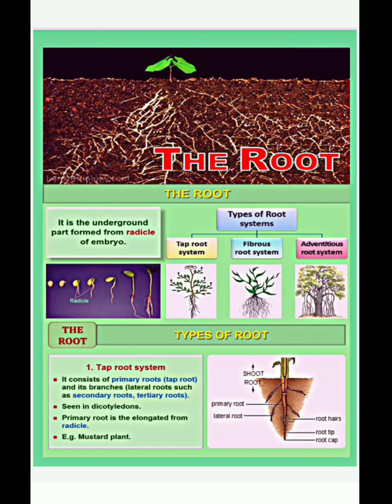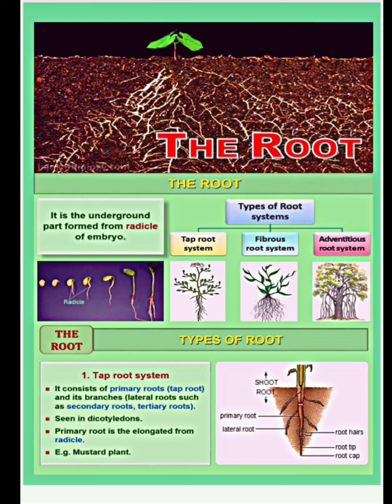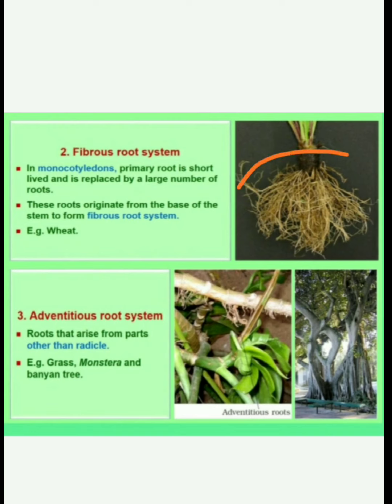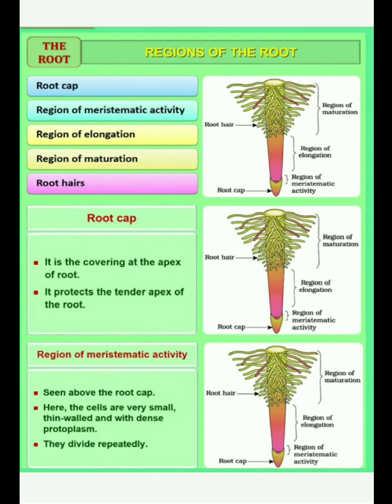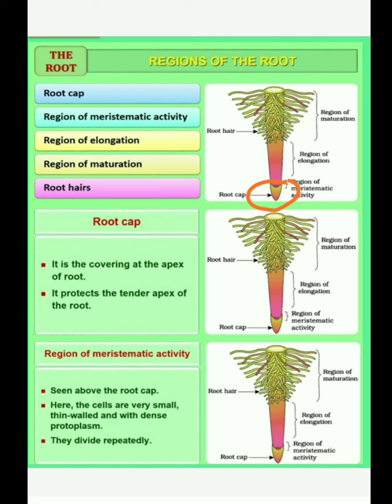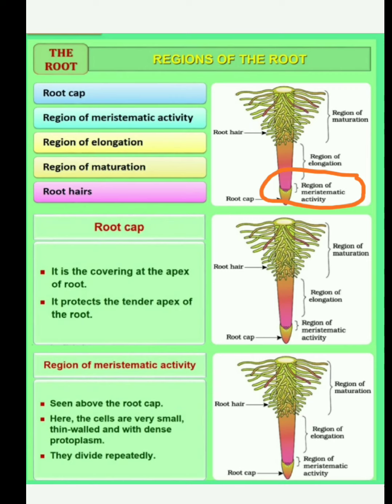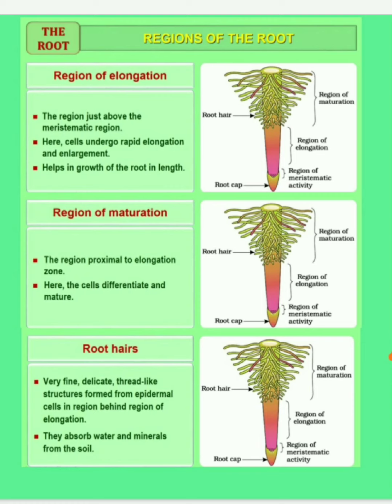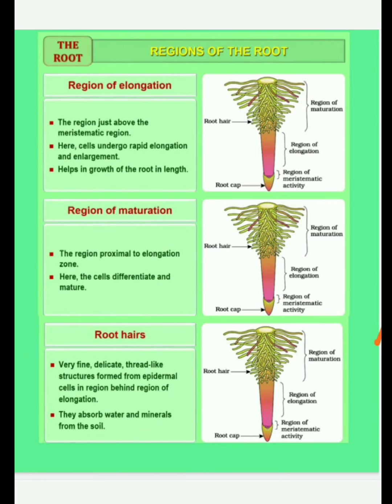Morphology of Plants#ROOT